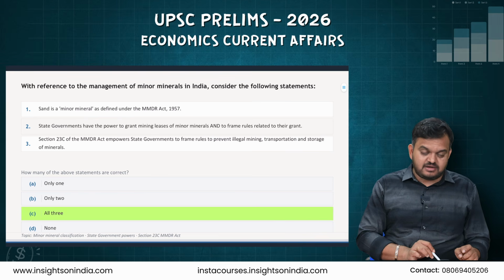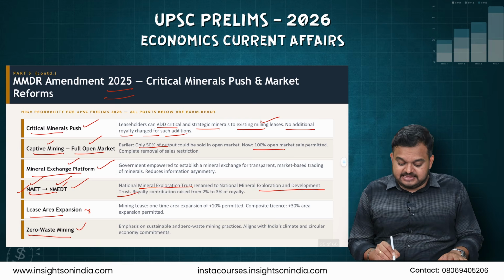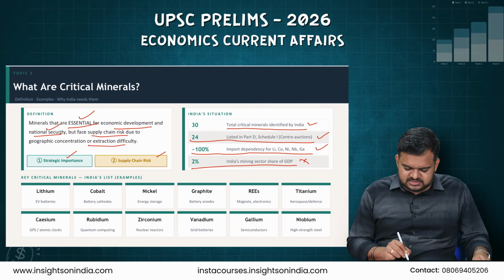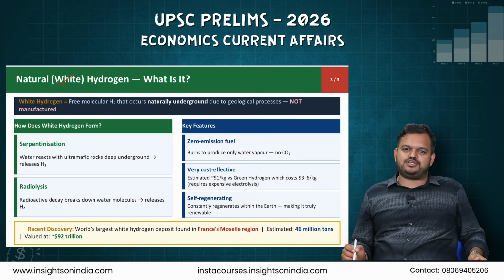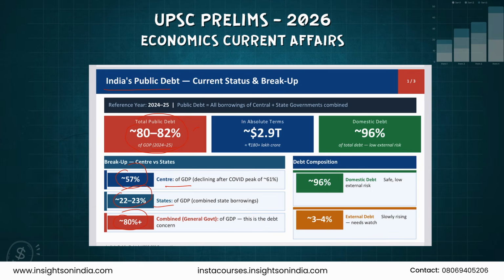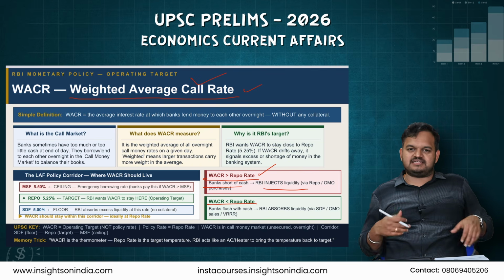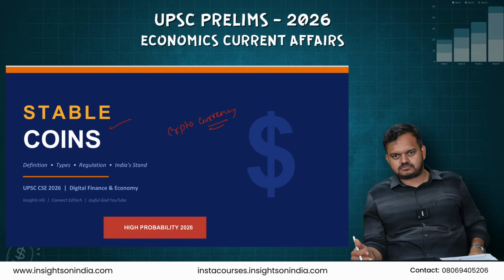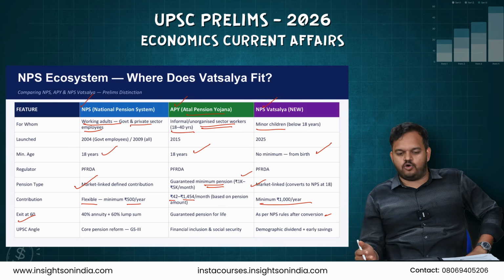Economy Current Affairs–THE FINAL REVISION 🔥 | UPSC Prelims 2026 | Dhurandhar Ep.1|Jyothi Ganesh sir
Welcome to Dhurandhar Ep.1! In this video, Jyothi Ganesh Sir kicks off a high-value current affairs series designed specifically for the upcoming UPSC Prelims 2026. With only 40+ days remaining, this series focuses on a smart, research-backed approach to the most probable topics in the economy section.

In this episode, we dive deep into the Mines and Minerals (Development and Regulation) Act (MMDR) 1957, its recent 2023 and 2025 amendments, and the critical role of Critical Minerals and Rare Earth Elements in the modern global economy.

🔍 Key Highlights of This Episode:

• The Smart Approach: Why you need to move beyond "dumping data" and focus on high-priority trends.
• Mineral Governance in India: Understanding the constitutional division between State and Central government powers (Entry 23 of the State List).
• Major vs. Minor Minerals: A breakdown of how minerals are classified based on economic importance, not physical size.
• 2023 & 2025 Amendments: Detailed analysis of the Exploration License, the removal of 6 minerals from the Atomic Minerals List (including Lithium and Titanium), and the new push for Critical Minerals.
• Captive Mining Reforms: How the distinction between captive and merchant mines has been removed to allow 100% open market sales.

⏰ Timelines:

00:00 - Introduction to Dhurandhar Series 🌟
01:16 - What to expect: 100+ High-Value Topics
02:37 - UPSC Economics Trend Analysis (16–18 Questions/Year)
03:33 - Why Minerals are in the news: EV Revolution & AI 🔋
05:46 - Sample PYQs on Mineral Policy
06:13 - Deep Dive: MMDR Act 1957 Explained
08:54 - Major vs. Minor Minerals: Governance & Revenue
16:33 - Types of Mineral Concessions
18:26 - Amendment History(2015 to 2025)
32:29 - District Mineral Foundation (DMF)
32:49 - PM Khanija Kshetra Kalyan Yojana (PMKKKY)
34:10 - NMET vs NMEDT
36:16 - Supreme Court Ruling
38:41 - Under MMDR Act: Who does What?
39:57 - Poliymetallic Sulphade (PMS)
41:49 - Poliymetallic Nodules vs Poliymetallic Sulphade
43:30 - India's PMS Mining
46:04 - Offshore Areas Mineral[Development and Regulation] Act, 2002
47:00 - Reclassification of Limestone
47:43 - Rationalisation of Royalty rates
49:40 - Critical Minerals
53:00 - National Critical Mineral Mineral Mission
54:51 - Rare Earth Elements(REEs)
59:45 - Rare Earth Corridors
01:01:50 - Monazite Deposit
01:02:39 - REPM Scheme
01:03:31 - 16th Self-Reliance Report
01:05:05 - Carbon Border Adjustment Mechanism (CBAM)
01:08:44 - India's response to CBAM
01:10:20 -  GEI Target Rules
01:10:53 - Catastrophic bonds (CAT bonds)
01:13:00 - Natural (White) Hydrogen
01:15:37 - Macroeconomic Federalism and Monetary Policy
01:17:20 - GST - Constitutional and Legal Basics
01:27:44 - 16th Finance Commission & Vertical Devolution
01:30:34 - Horizontal Devolution
01:32:16 - Fiscal Decipline, Local Governance and Desaster Management
01:33:39 - 15th FC vs 16th FC
01:36:02 - India's Public Debt -  Current status and Break-Ups
01:40:26 - Consumer Price Index (CPI)
01:44:35 - WPI to PPI
01:48:33 - Monetary Policy Committee
01:55:02 - Variable Rate Reverse Repo (VRRR)
01:57:35 - Weighted Average Cell Ratio
01:59:55 - Internationalisation of Rupee
02:04:31 - Special Rupee Vostro Account (SRVA)
02:06:19 - Indian Rupee Depreciation
02:14:24 - BEPS and Global Minimum Tax
02:20:23 - Digital Finance and Market
02:20:37 - Stable Coins
02:25:17 - Payments Regulatory Board (PRB)
02:31:11 - SWAMIH Fund
02:40:12 - NPS Vatsalya Scheme
02:45:02 - Conclusion

Economics constitutes roughly 16–17 questions in the Prelims, with nearly 35% coming directly from Current Affairs. This series ensures you don't just "skim" but actually analyze the topics that matter most.

Don't forget to:

✅ Take Screenshots of the priority slides for quick last-minute study.